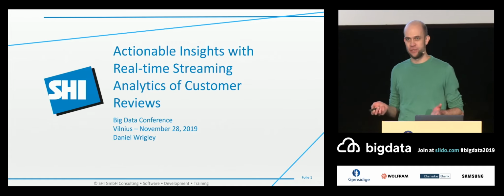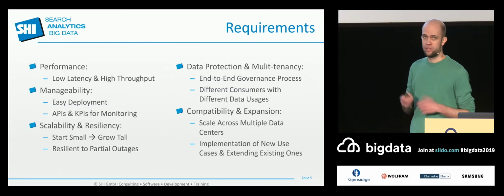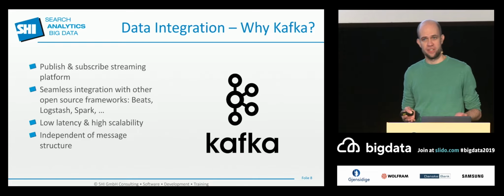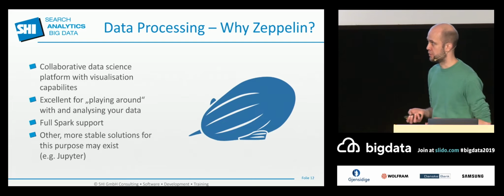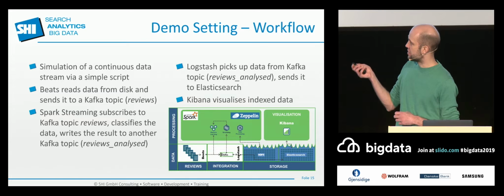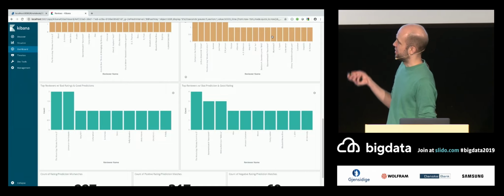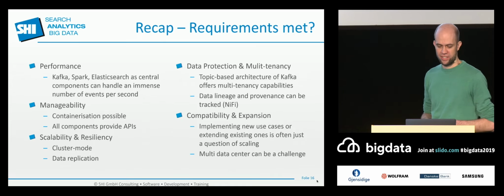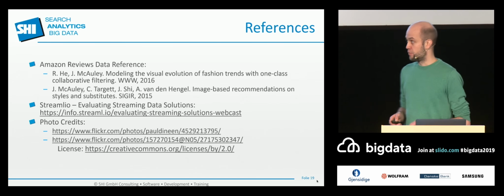Actionable Insights with Real-time Streaming Analytics of Customer Reviews by Daniel Wrigley